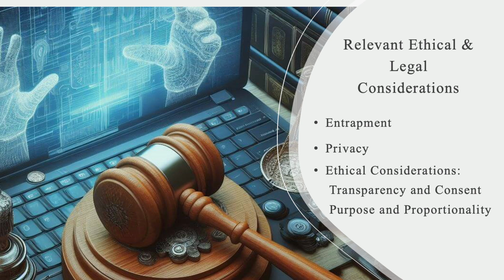Unit 5 DB Data Exploration Through Video Unveiling Forensic Techniques